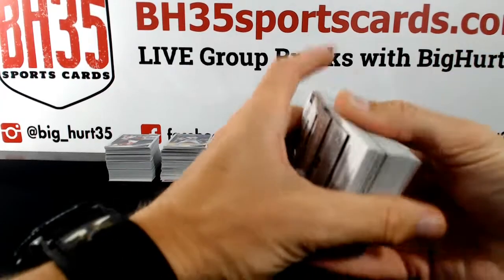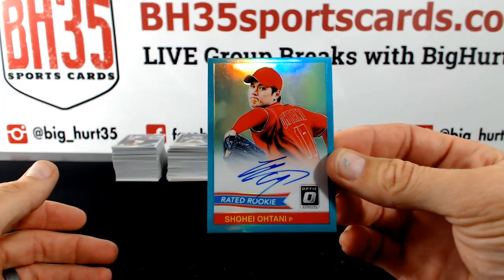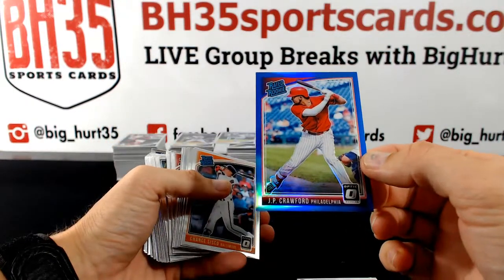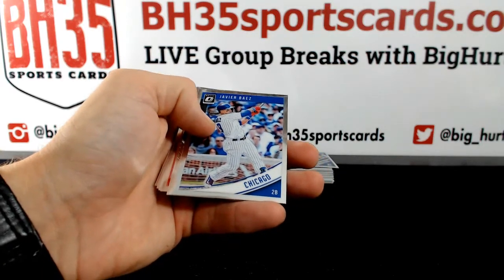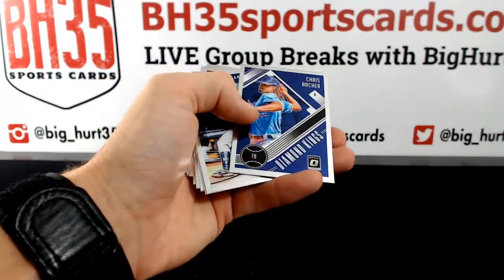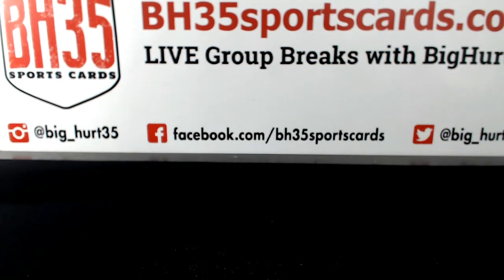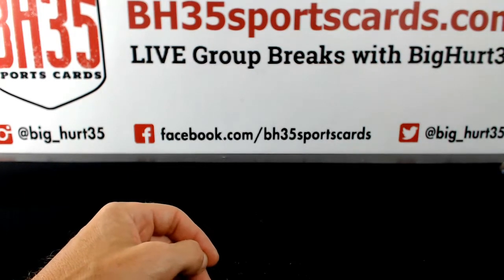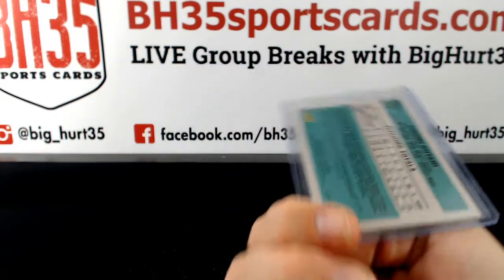2018 Panini Donruss Optic Baseball 6 BOX 1/2 CASE BREAK #1